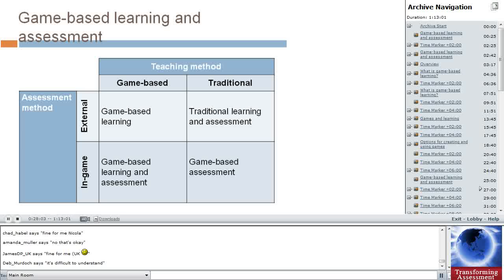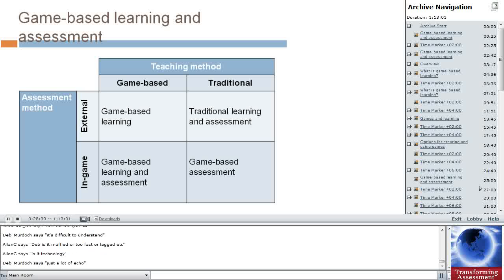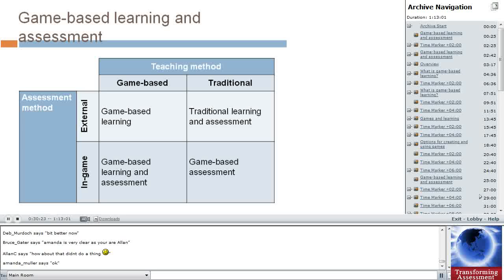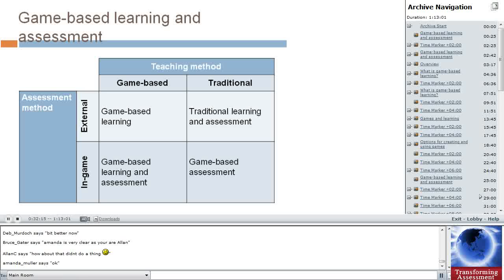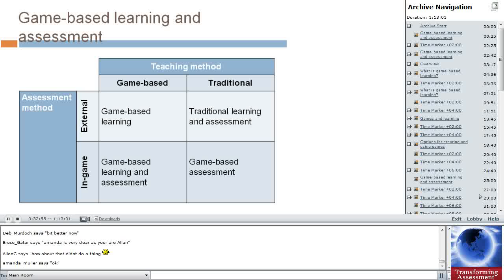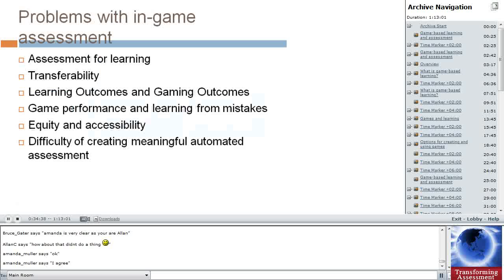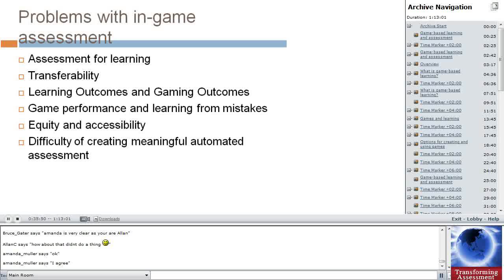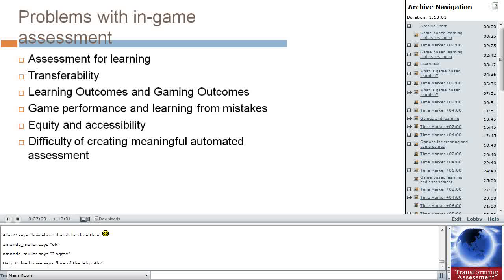[4 of 8] Assessment and game-based learning webinar 27 October 2010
Dr Nicola Whitton (Manchester Metropolitan University, UK)

Nicola explores possible roles for game based learning in education and issues of developing appropriate assessment for and in conjunction with games in teaching situations.

This event was hosted by University of Adelaide, Australia and started at 5.30pm (GMT +10.30) [total duration: 1 hour, 12 minutes - includes post presentation discussion]. Note: Full length downloads are available from the Transforming Assessment website.